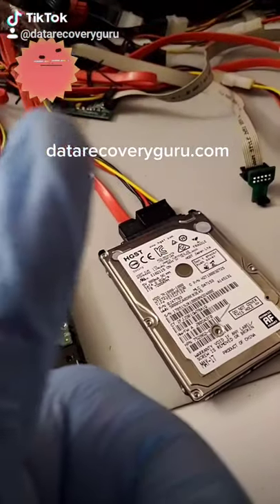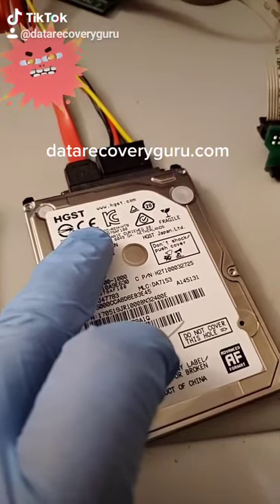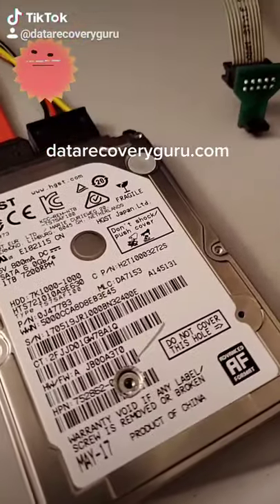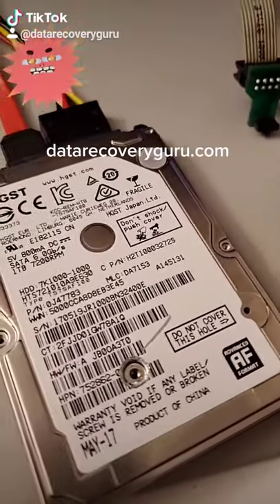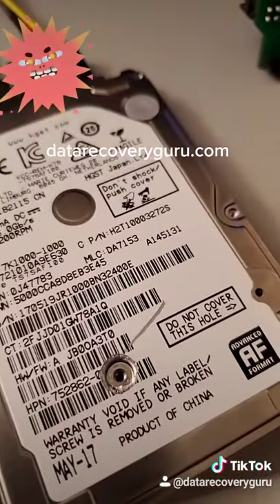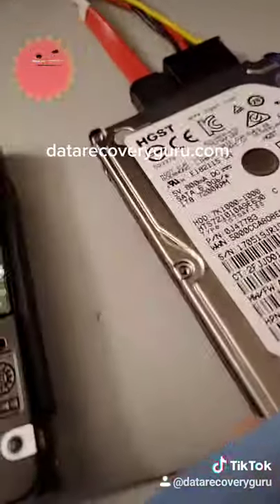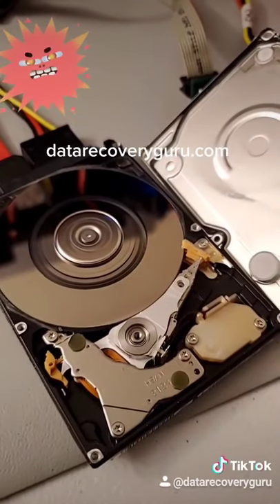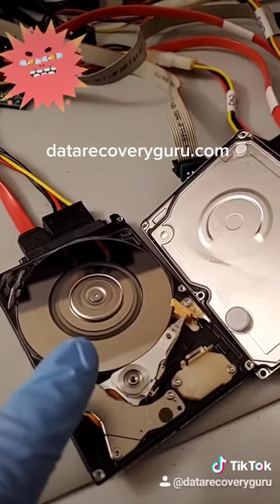Data Recovery on 1TB HGST HDD - not possible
1TB HGST HDD failure, where the disk surface damage is too severe. Unfortunately, filerecovery is not possible for this client. Very sad...